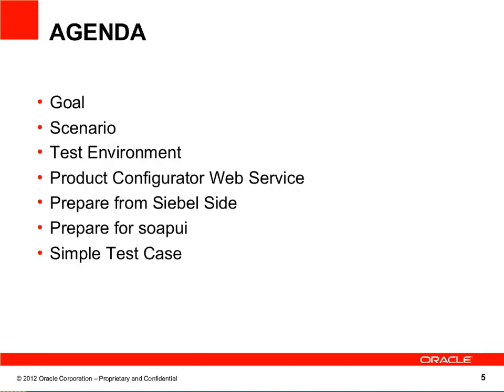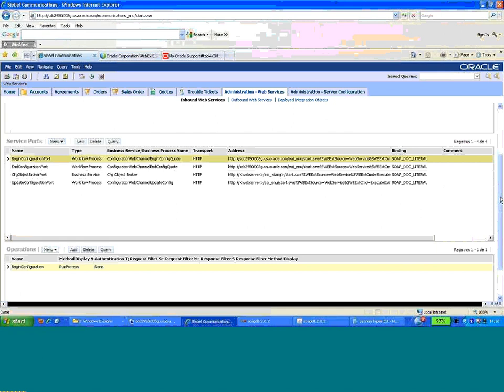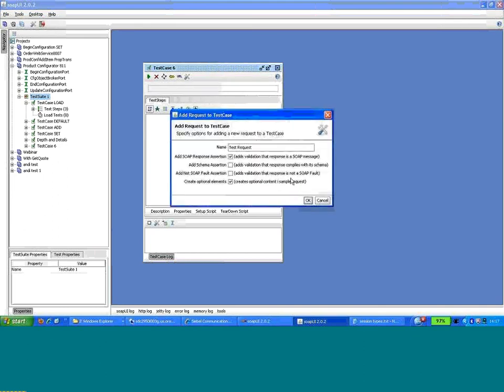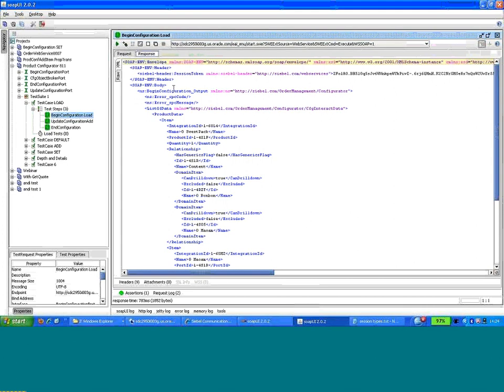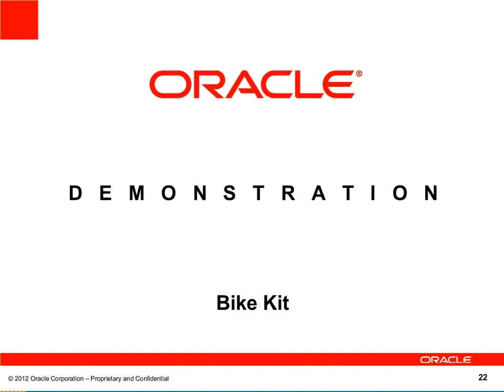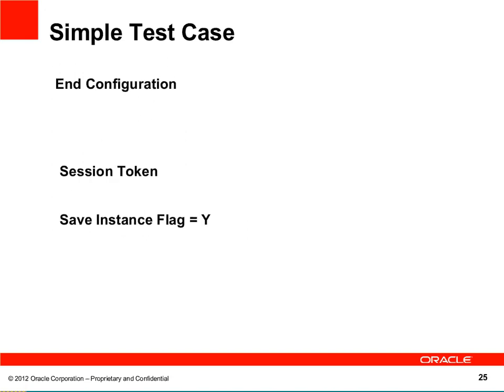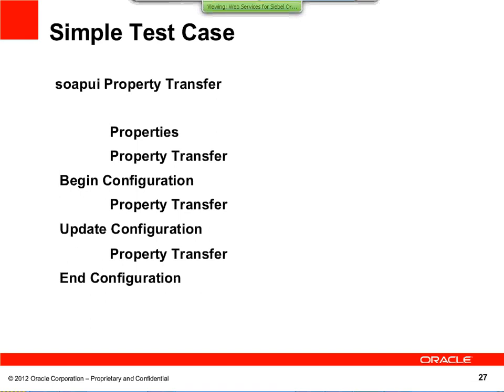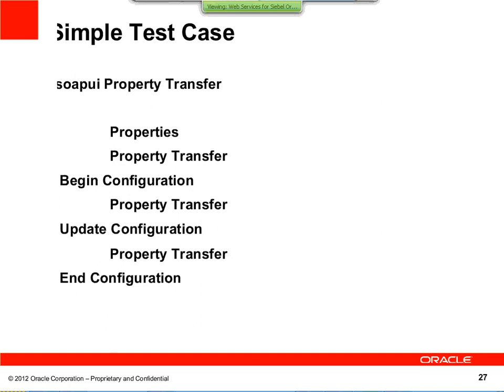Siebel CRM - WebServices for Order Management - Introduction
WebServices for Order Management - Introduction